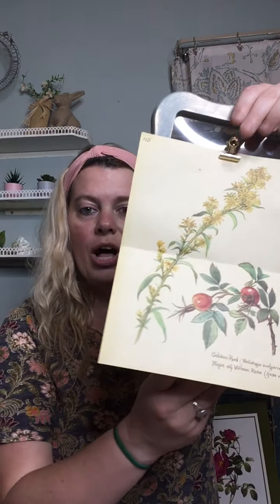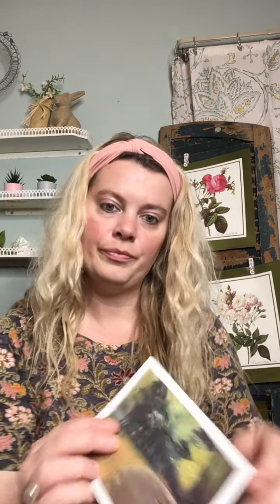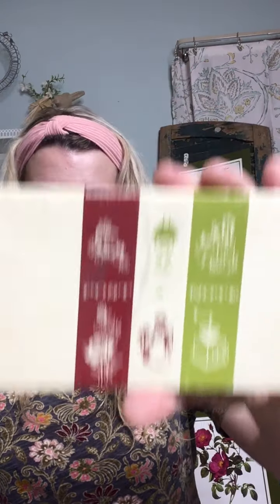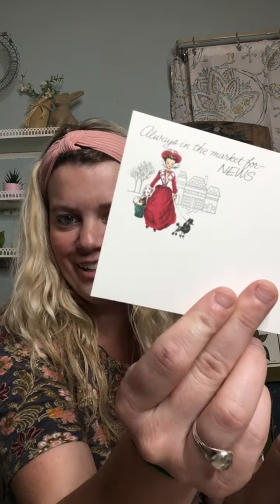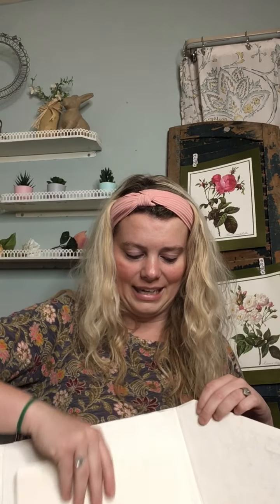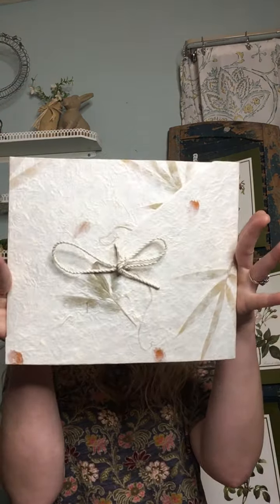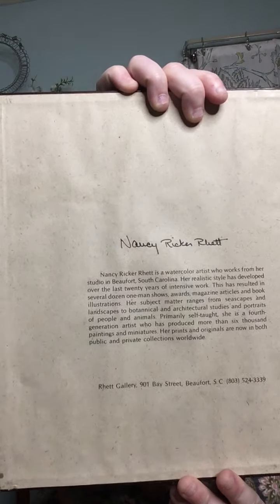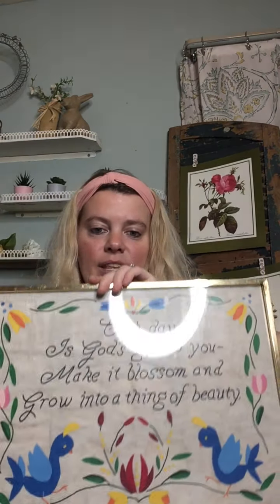Goodwill Thrift Haul! Art| Paper| Ephemera | Vintage Finds | Handmade Paper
Watch along as I share with you some of my recent goodwill thrift store scores!
Link to my most recent completed junk journal for sale that I share with you a bit at the end!